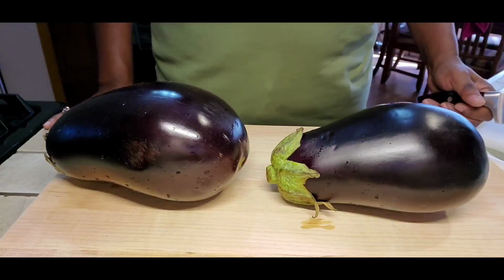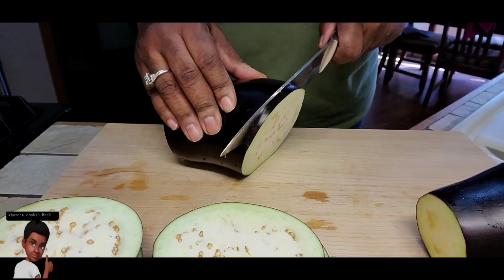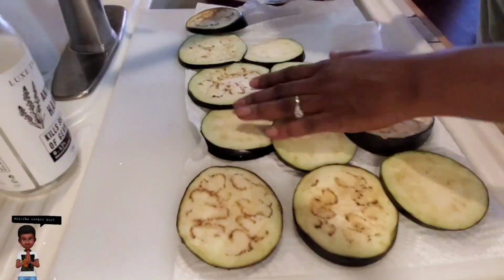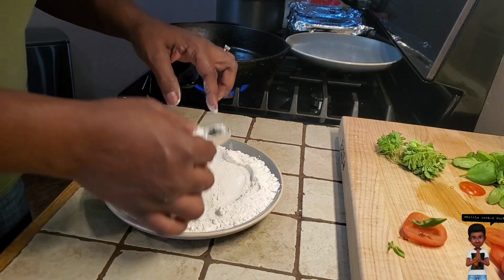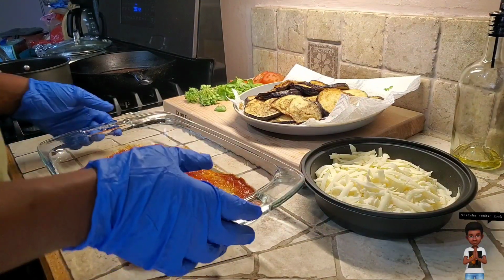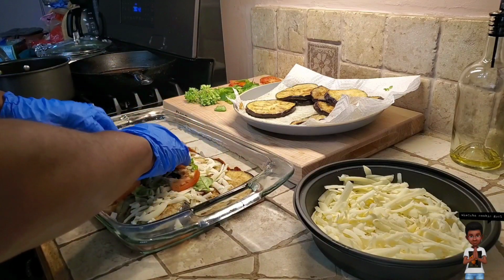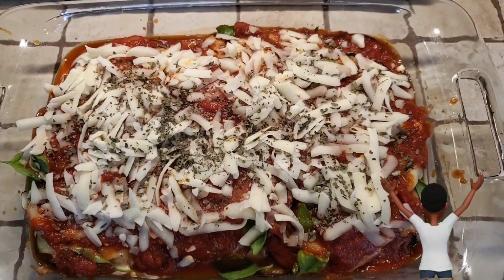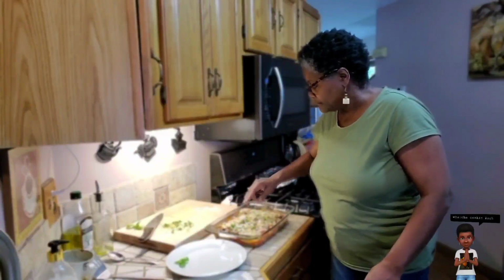Easy | Eggplant Parmesan Recipe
What's up guys!!! thanks for checking out my Eggplant Parmesan recipe I hope you enjoy it I know I did. On a funny note😂 If you watch my whole video and I hope you did 👍 I said it was Memorial Day it wasn't it was Labor Day I was trippin💁

Appreciate the love.

Ingredients:

2 medium to large eggplant
Salt
Olive oil
All-purpose flour
Black pepper
2 c. tomato sauce
8 oz. mozzarella cheese
1 c. freshly grated Parmesan cheese
About 30 fresh basil leaves
Cut the eggplant into ½-inch thick slice

Heat the oven to 350 degrees. Put about 3 tbsp. of olive oil in a large skillet over medium heat. When
the oil is hot (a pinch of flour will sizzle), dredge the eggplant slices, one at a time, in the flour, shaking
off the excess. Put in the pan, but do not crowd; you will have to cook in batches. Cook for 3 or 4
minutes on each side, until nicely browned, then drain on paper towels. Add some salt and pepper to
the slices as they cook. Add more oil to the skillet as needed.
Lightly oil a baking dish, then spoon a little of the tomato sauce into it. Top with a layer of eggplant,
then a thin layer of each of the cheeses, and finally a few basil leaves. Repeat until all of the ingredients
are used up, reserving some of the basil for garnish. End with a sprinkling of Parmesan.
Bake until the dish is bubbling hot, 20-30 minutes. Mince the raining basil and sprinkle over the top.
Serve hot or at room temperature.

Music by Angelo Michael Martin Artist / Music Producer/ Audio Engineer / Author Follow Angelo Michael Martin Follow IG page